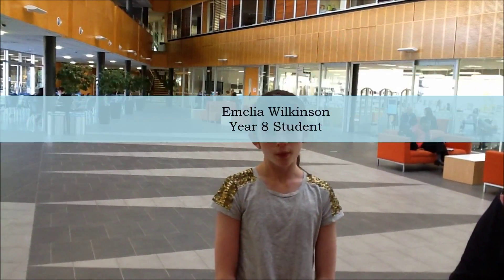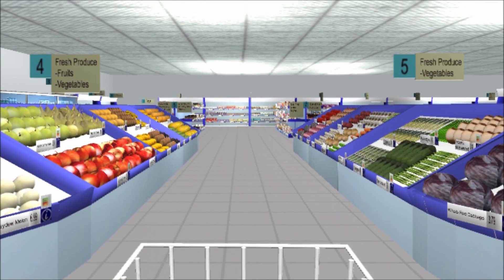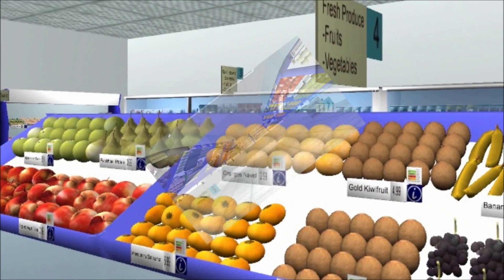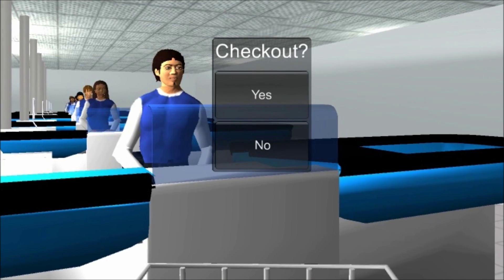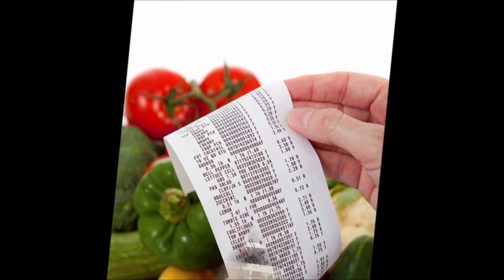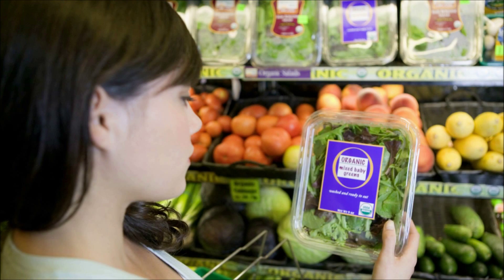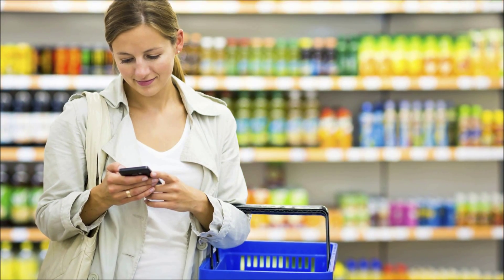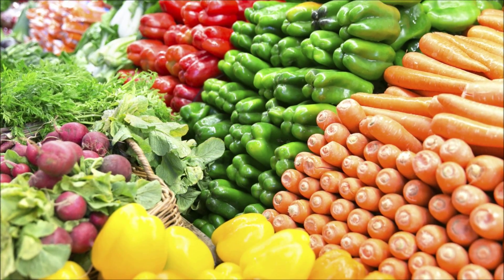LENScience: Introducing the NIHI Virtual Supermarket for Schools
Emelia Wilkinson interviews Dr Wilma Walterlander of the University of Auckland's National Institute of Health Innovation, about the Virtual Supermarket: a research tool being used by scientists to find out how different types of purchasing environments influence food choices.